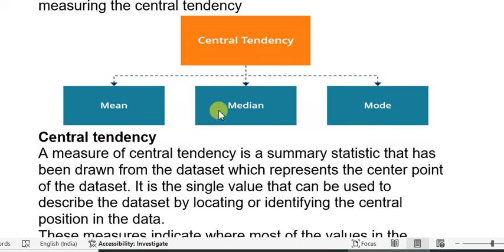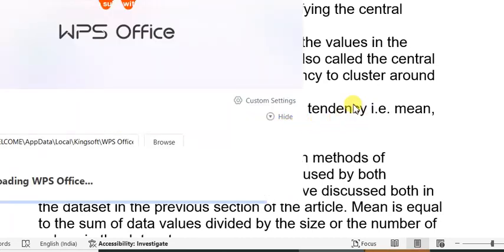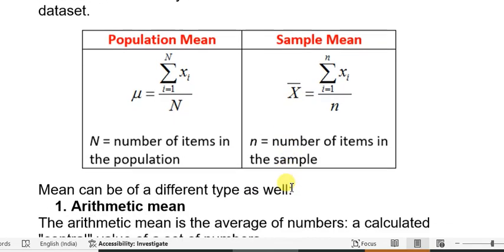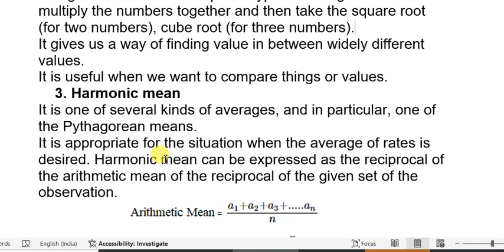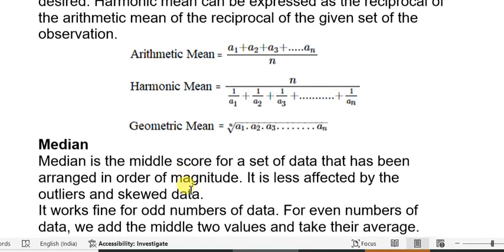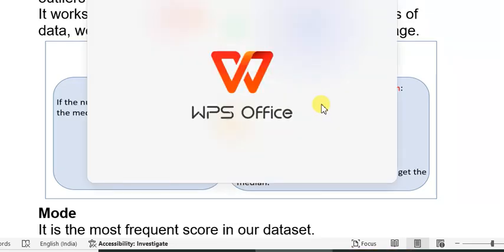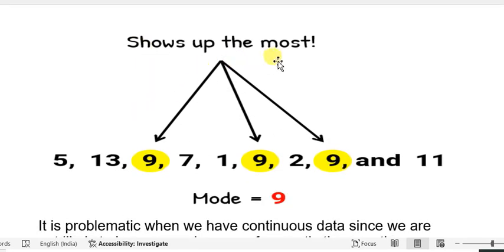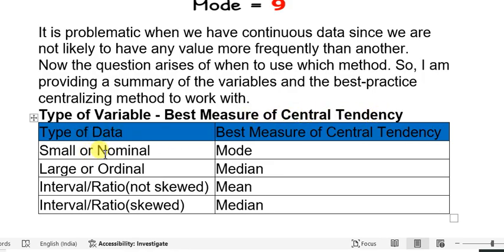Mechine Learning Statistics Lesson 2